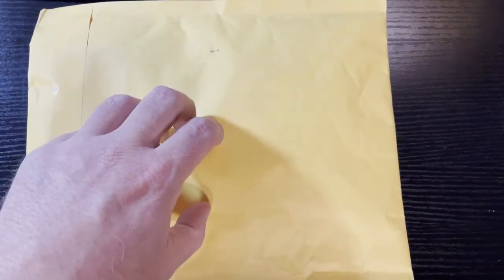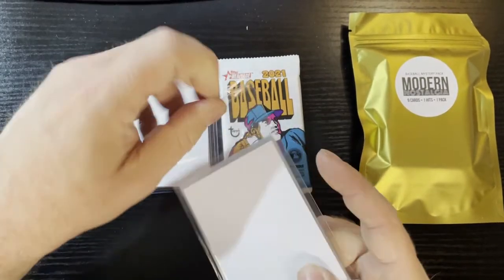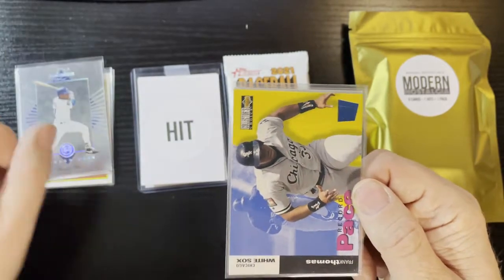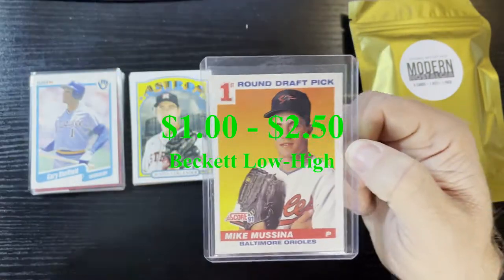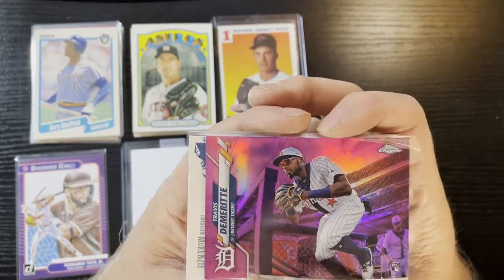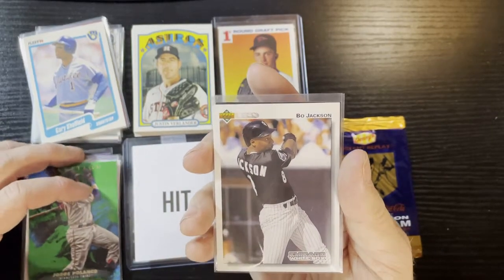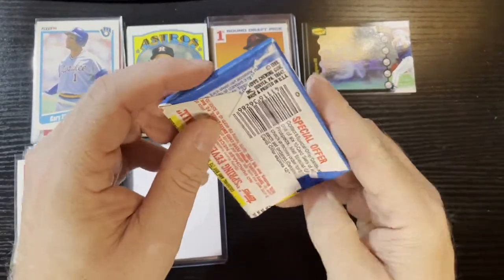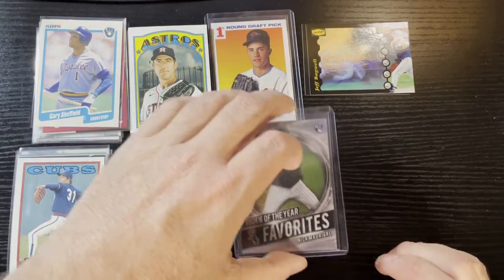Wild Wednesday Baseball Card Mystery Packs! Ep 12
Another fun filled Wild Wednesday baseball cards mystery grab bag/packs on Ebay/Intragram/Etsy/Facebook/Web Sites or anywhere we can find them so I can review and rate them.  Hoping to do this weekly, so let's watch and see if anything is worth buying or did I get ripped off!  This week: Michael from AZ on Ebay @ thecollectoraz